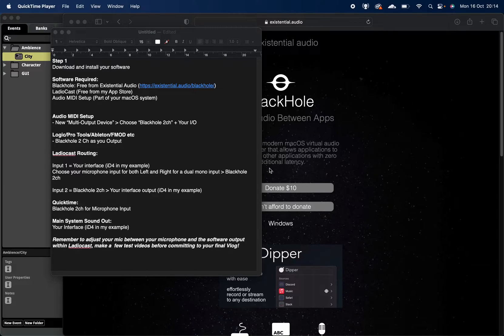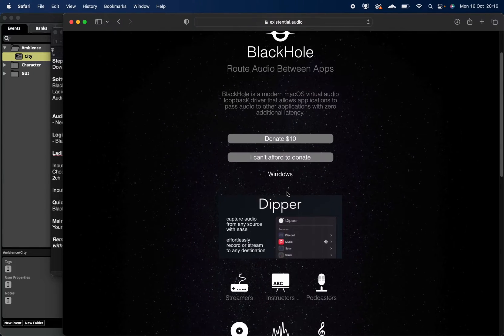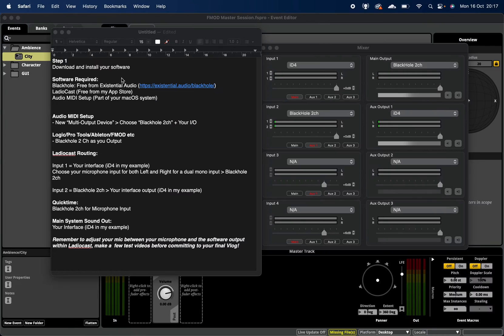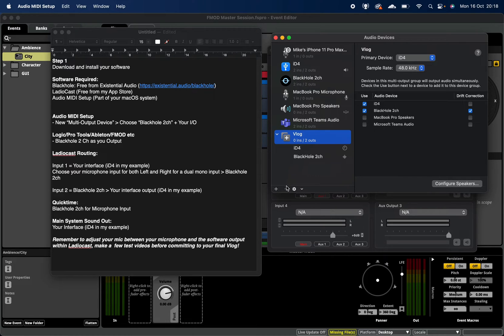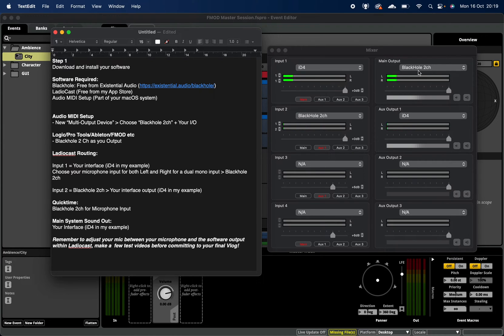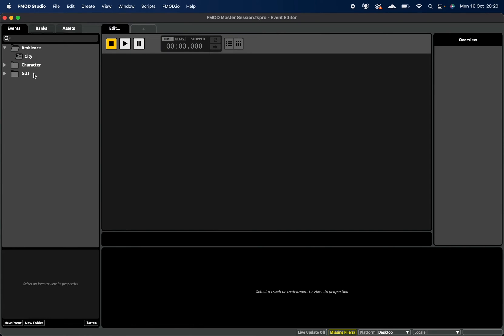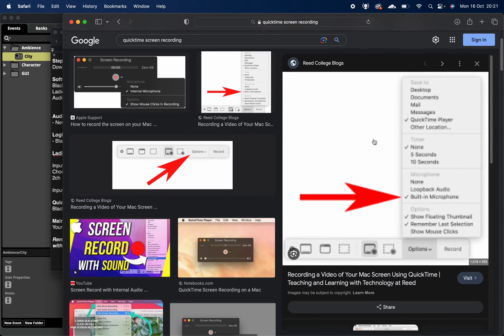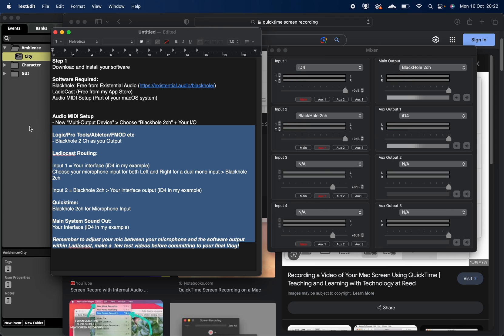Capture Your Screen, Software Audio Out and Voice (Dual Mono) using Blackhole and Quicktime | macOS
Capture your Logic Pro, Ableton, Pro Tools, Final Cut Pro, Premier Pro screen, system audio and your voice on MacOS for free using Quicktime.

Step 1
Download and install your software

LadioCast (Free from my App Store)
Audio MIDI Setup (Part of your macOS system)

Audio MIDI Setup
- New “Multi-Output Device, choose “Blackhole 2ch” + Your I/O

Logic/Pro Tools/Ableton/FMOD etc
- Blackhole 2 Ch as you Output

Ladiocast Routing:

Input 1 = Your interface (iD4 in my example)
Choose your microphone input for both Left and Right for a dual mono input and send it to Blackhole 2ch.

Input 2 = Blackhole 2ch to your interface output (iD4 in my example)

Quicktime:
Blackhole 2ch for Microphone Input

Main System Sound Out:
Your Interface (iD4 in my example)

Remember to adjust your mic between your microphone and the software output within Ladiocast, make a  few test videos before committing to your final Vlog!